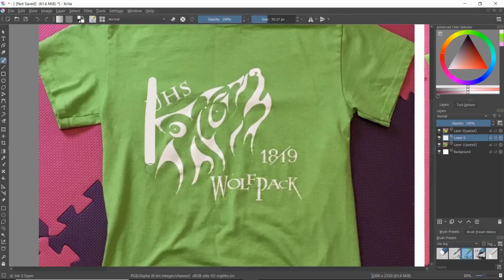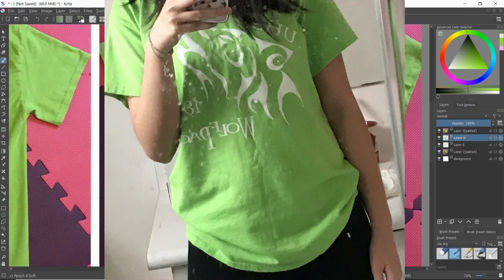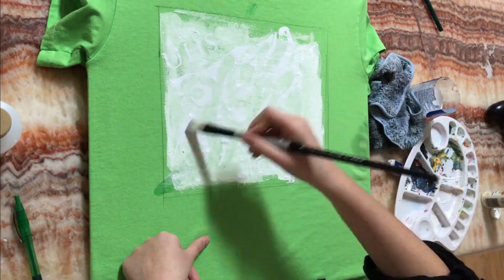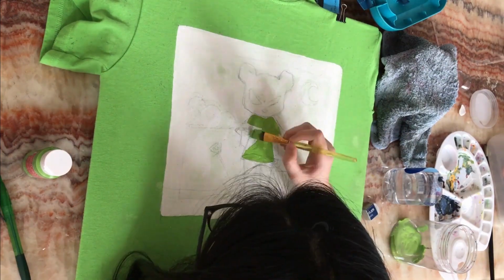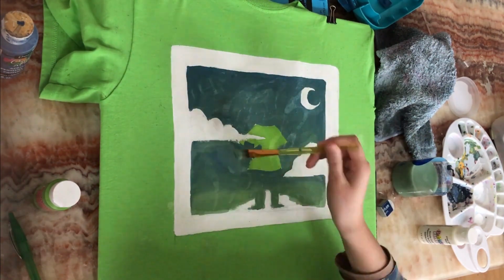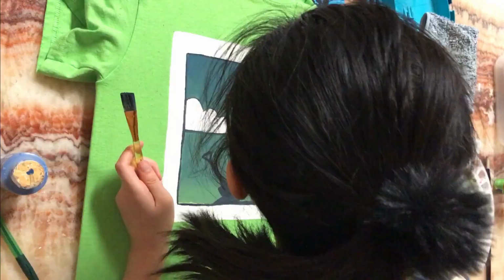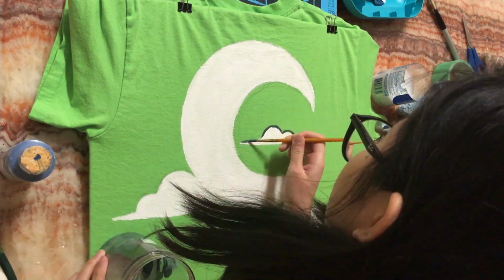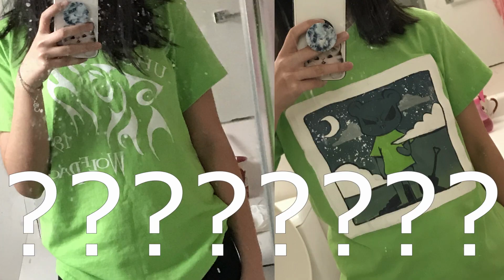☁ i tried to make my shirt less ugly by painting it ☁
thats my voice hope u can get used to it. 🐻
this was fun, i want to do more stuff like this because eventually i wont have the time or freedom to do this